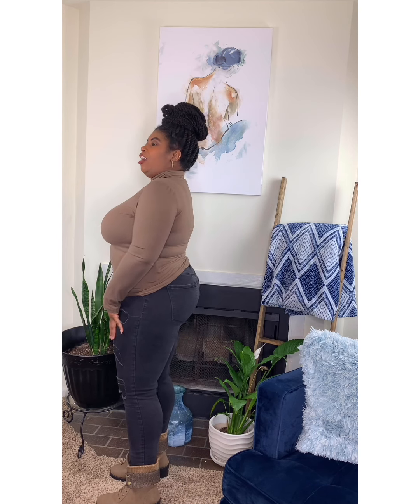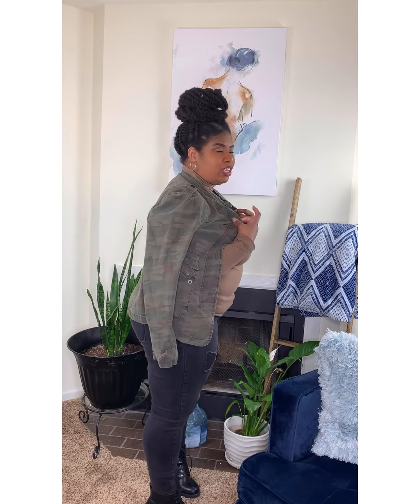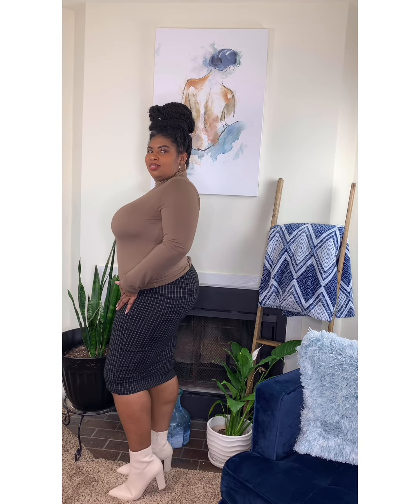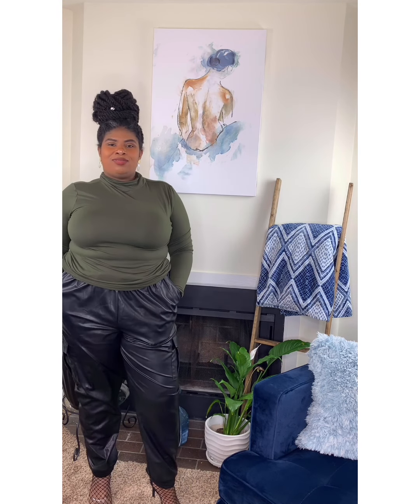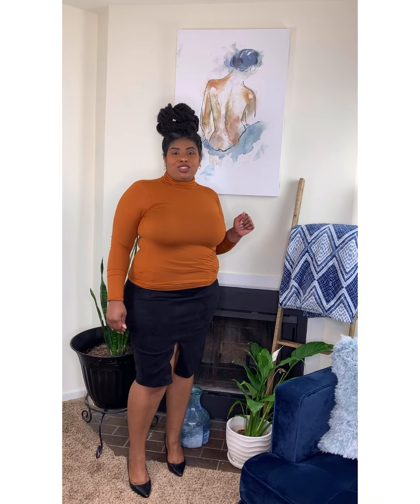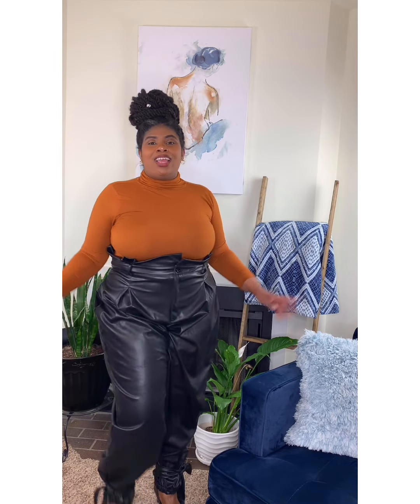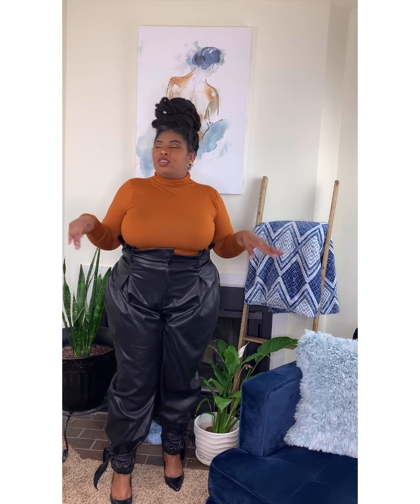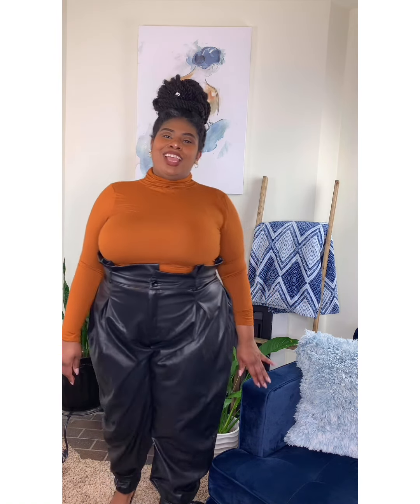CURVY CHIC HOW TO WEAR IT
Hey Tulips!! We are back with another video. Learn how to wear our not so basic mock turtle necks. One of our co-owners, LaKeya Jackson, shows you the versatility of this affordable must have essential top.